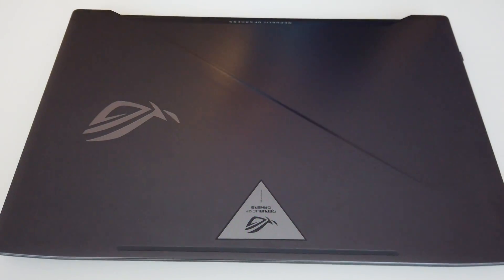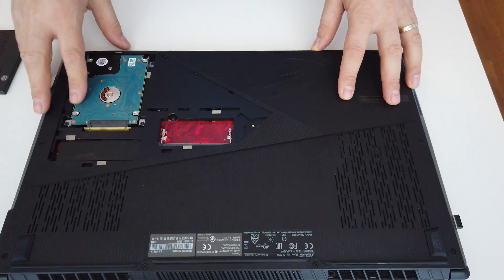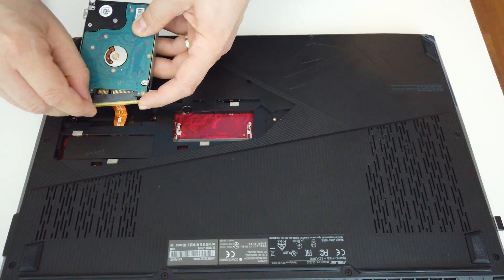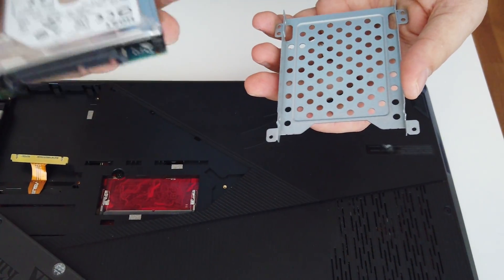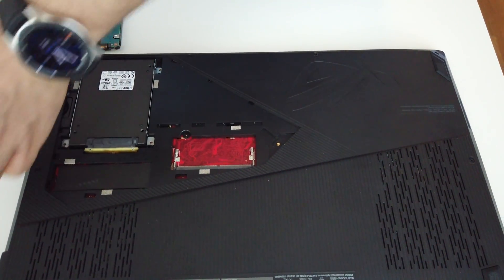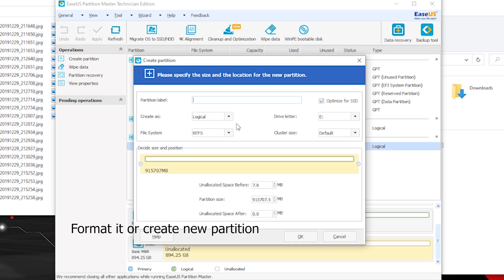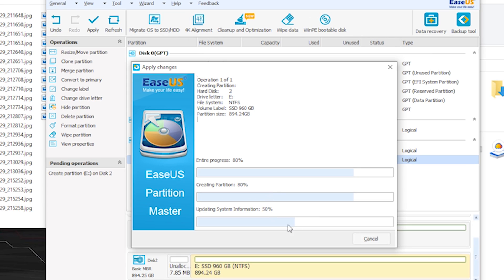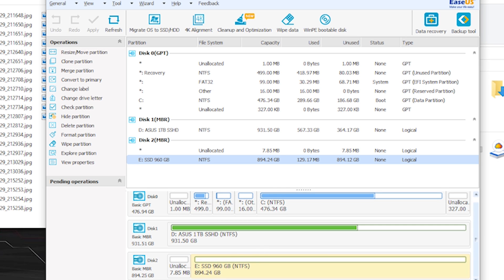Replace laptop HDD with 2.5 SSD | how to create partition / format it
How to replace laptop HDD with 2.5 SSD | how to create partition / format it

Unboxing ASUS Gaming 17.3'' ROG Strig GL703GE intel i7-8750H, SSHD 1TB, GeForce GTX 1050 Ti 4GB